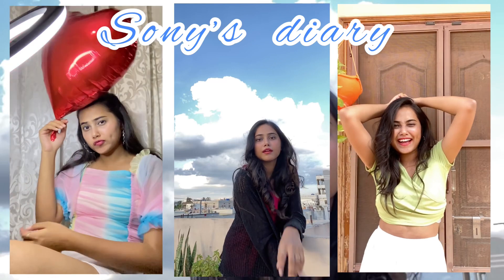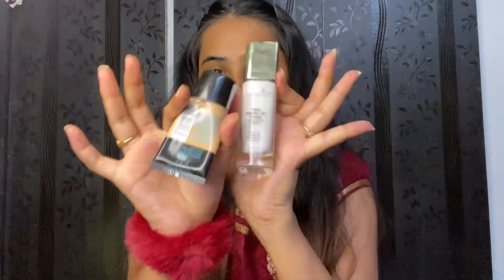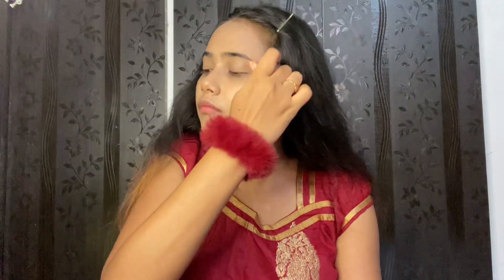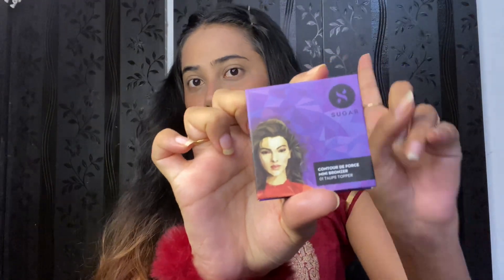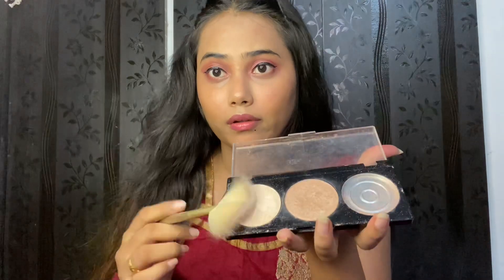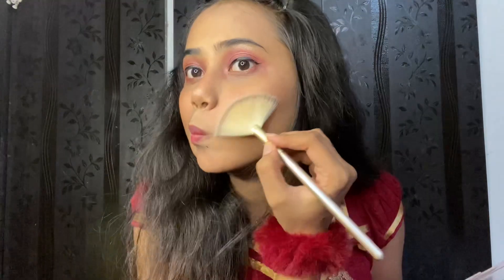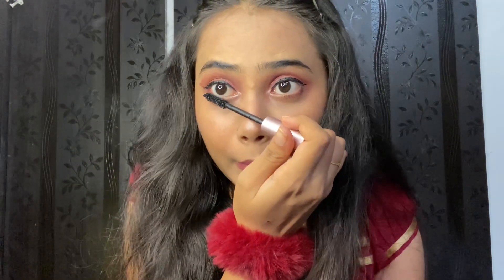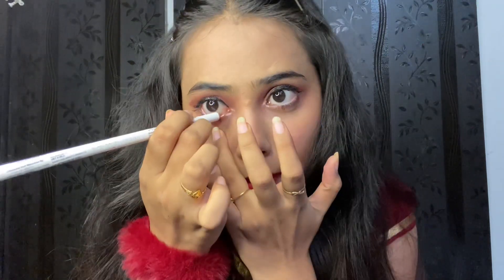Indian makeup look ❤️||Sony’s diary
Hey guys ❤️
Hope u all doing good
So here is another makeup look iam loving it hope u all love this video and it is helpful to you 💕
And what content u want u can share with me in comment or dm in my insta
Yours Sony 💕
The music used in this video is given below

Musician: @iksonmusic